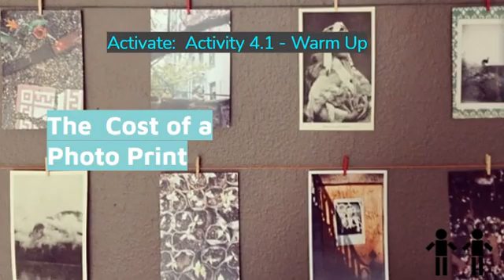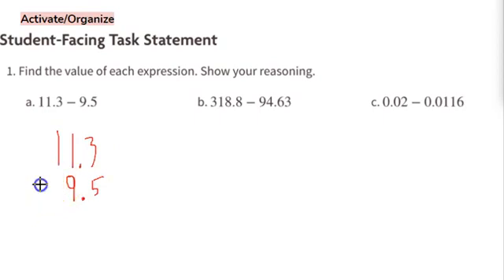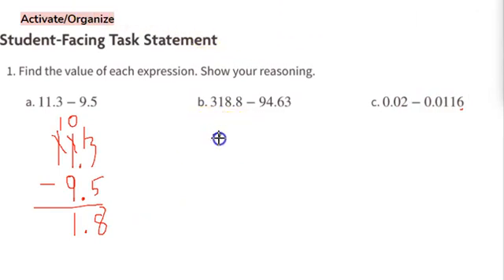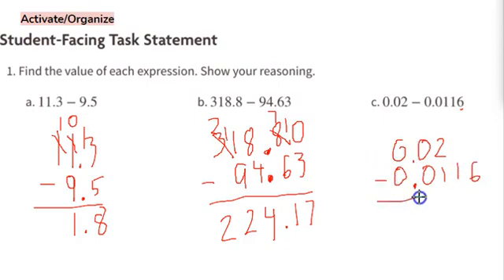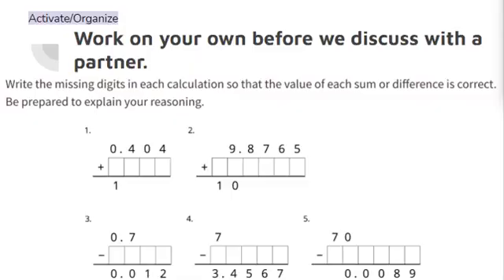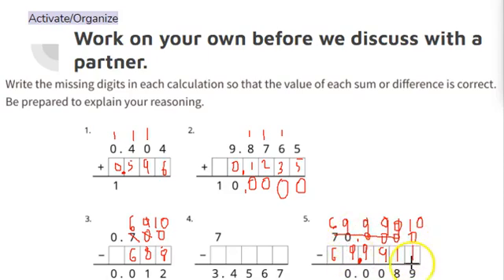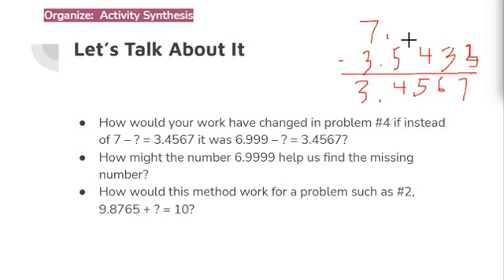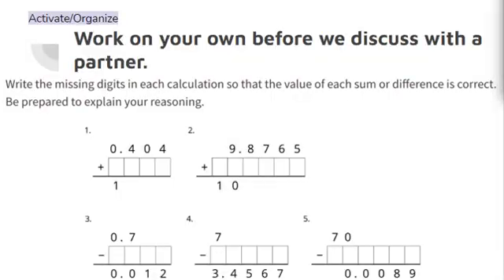6 5 04 Adding and Subtracting Decimals with Many Non Zero Digits Use if skipping Lesson 3